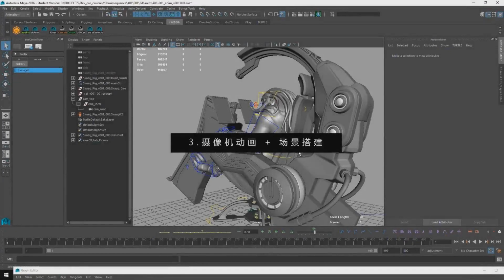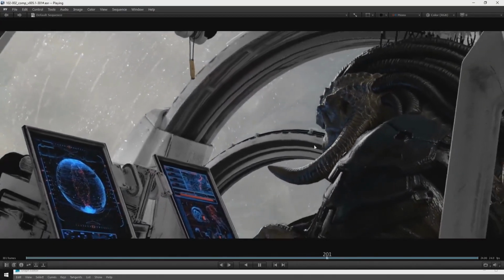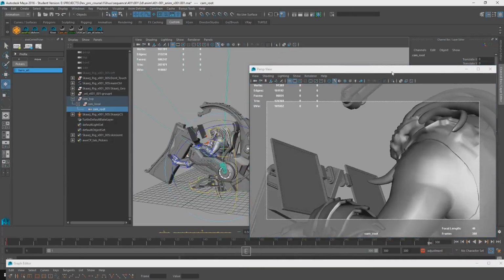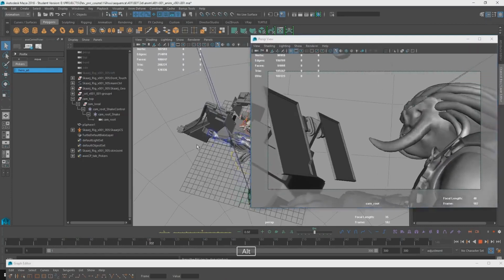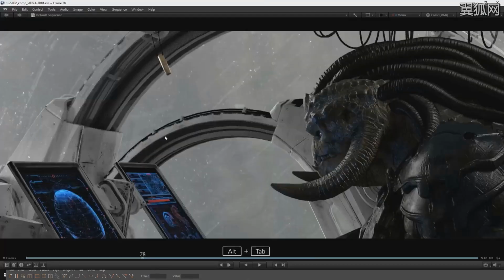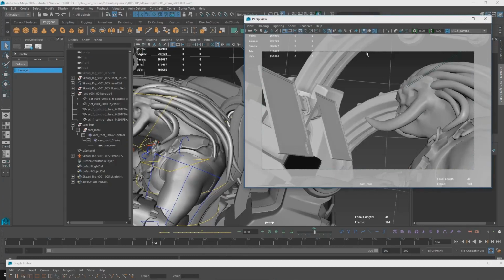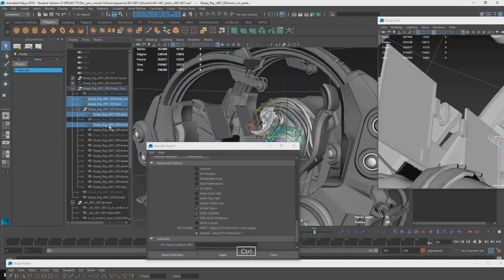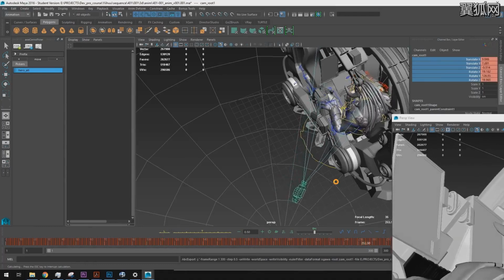Section 13 - Camera Layout Animation